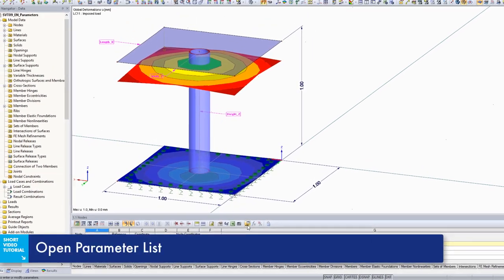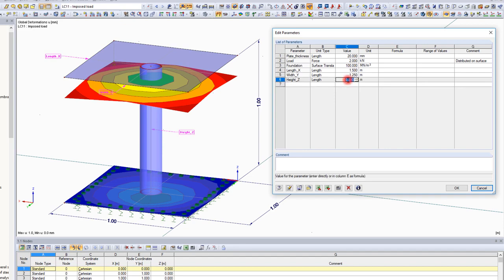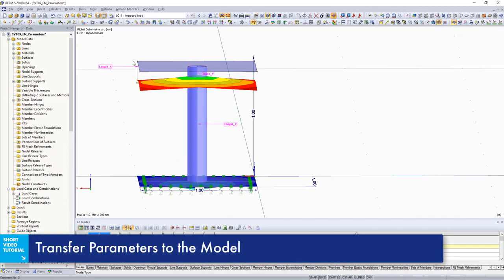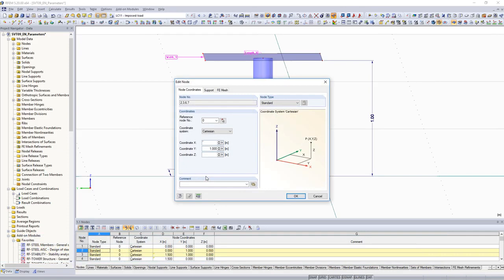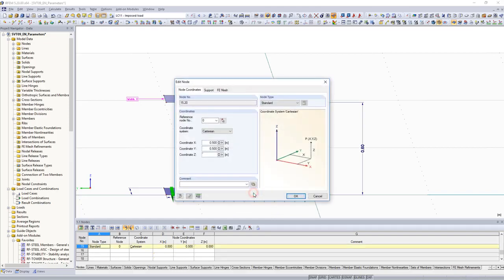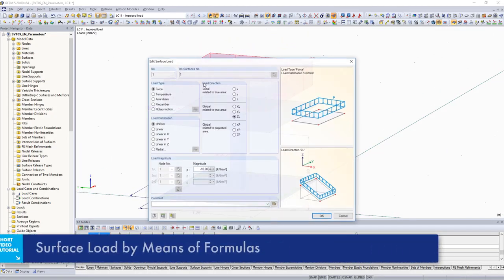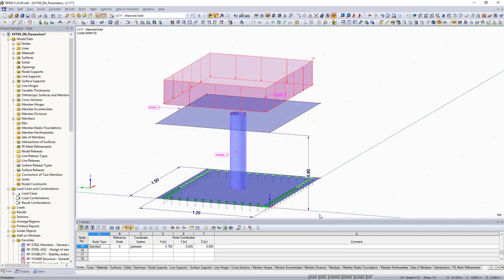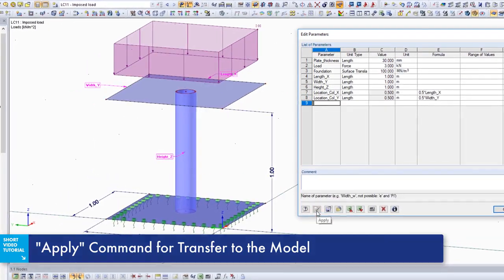SVT 009 | Parameterize Models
The video explains how to use parameters in the FEM structural analysis program RFEM or the framework program RSTAB from Dlubal. Geometry, foundation and loading are parametrized. Parametrized models are the basis for creating customized blocks and are especially suitable for recurring structural systems.

Short Video Tutorials are short videos which briefly and concisely explain the useful program features to facilitate your daily work with Dlubal Software.